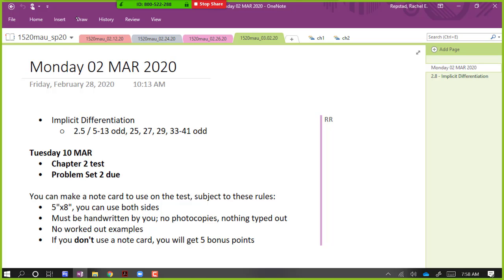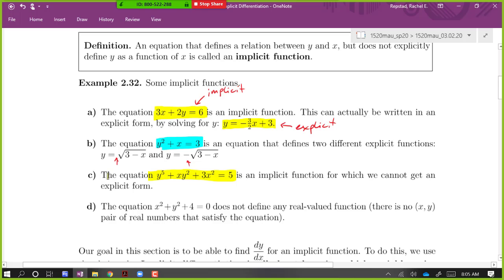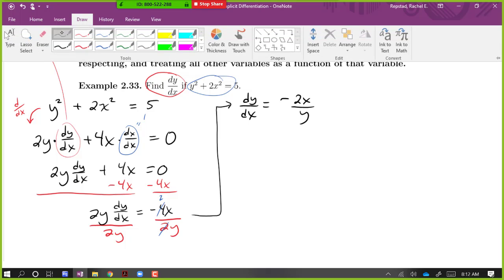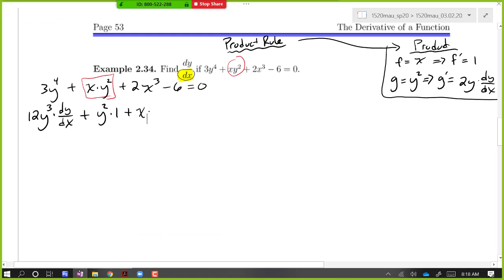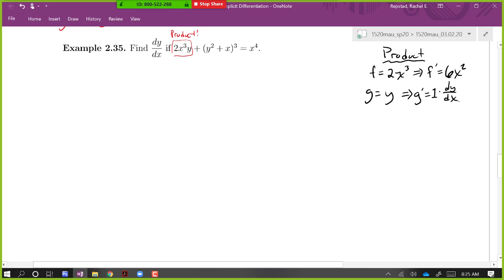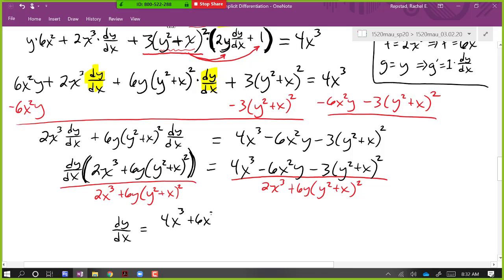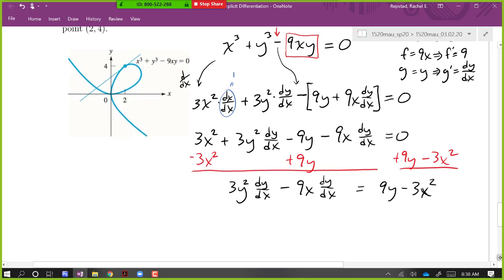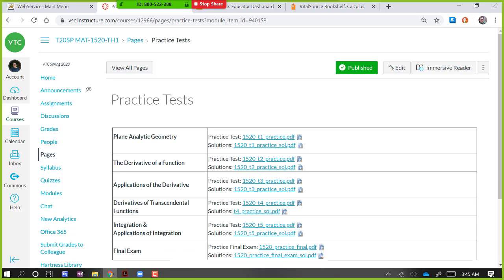MAT-1520 - Monday 02 MAR 2020 - Implicit Differentiation